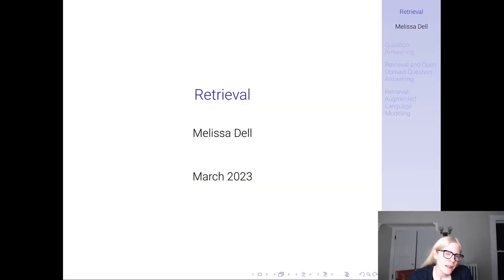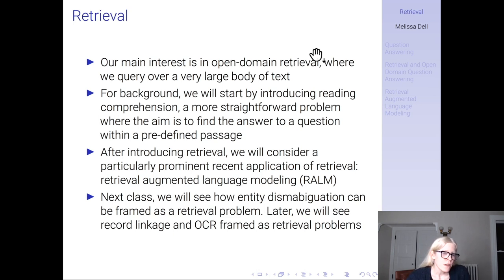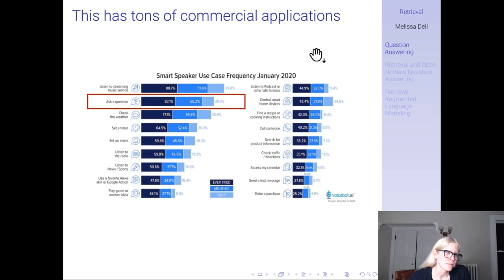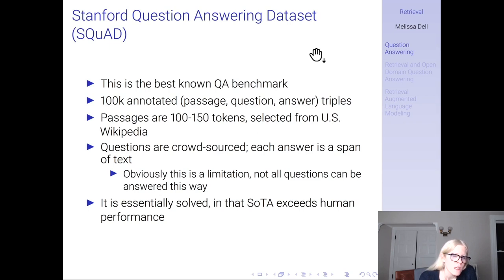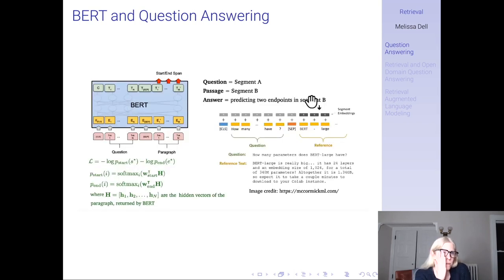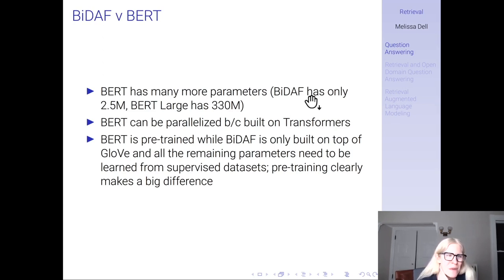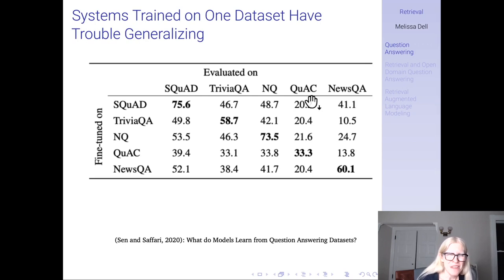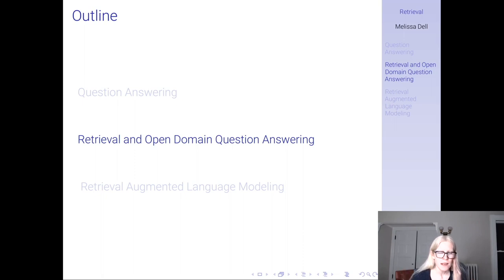An Introduction to Question Answering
This lecture provides a brief introduction to question answering, as a foundation for discussing open domain retrieval and question answering in the next lecture